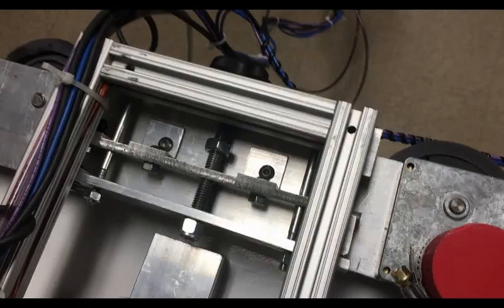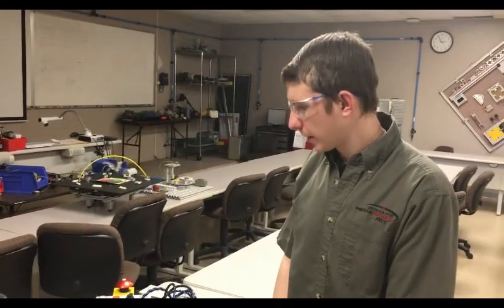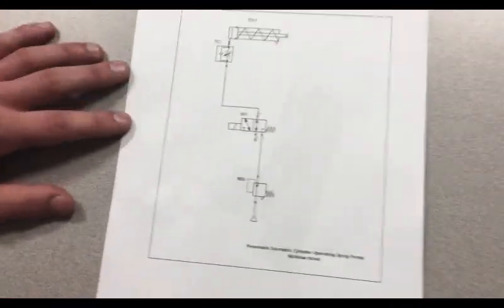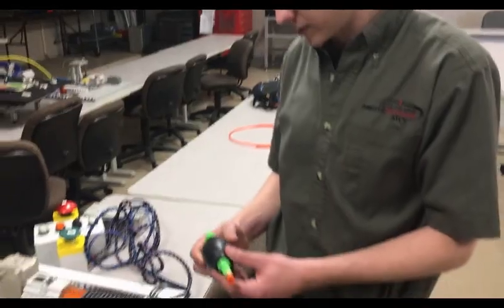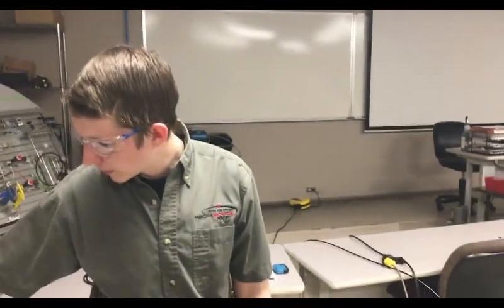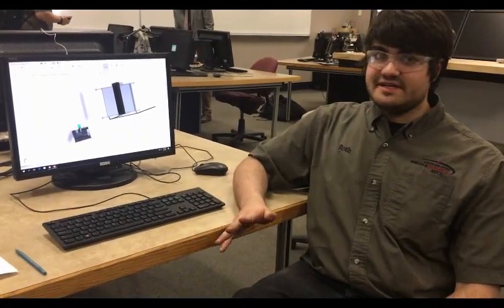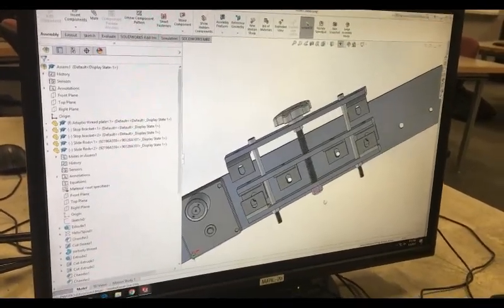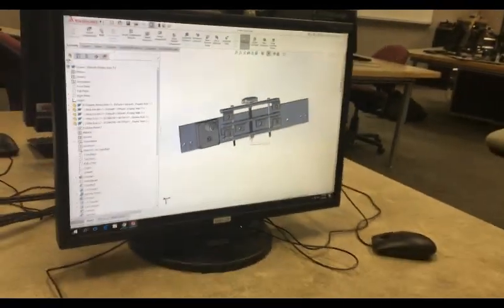Alex Tech final project whiteboard cleaner